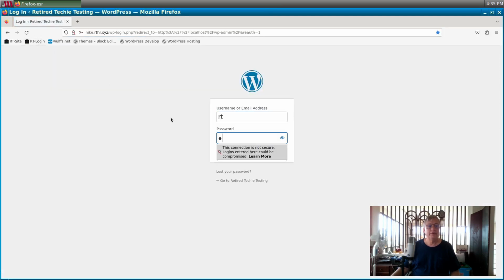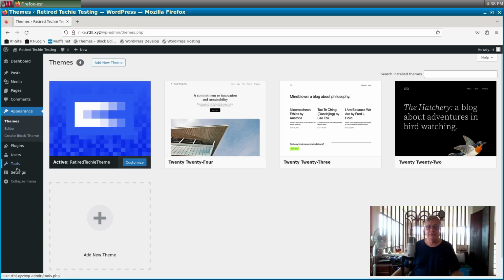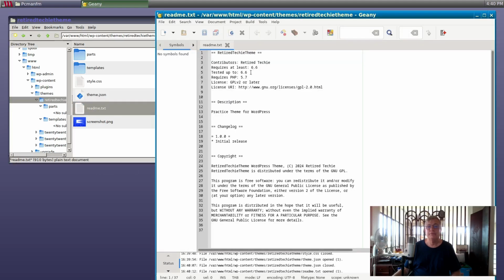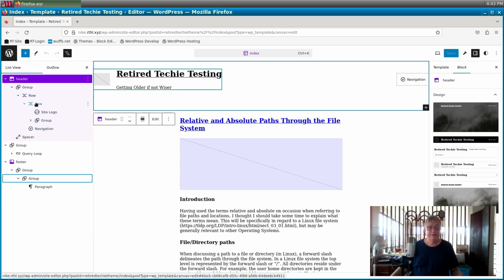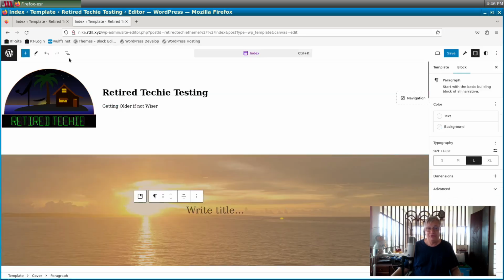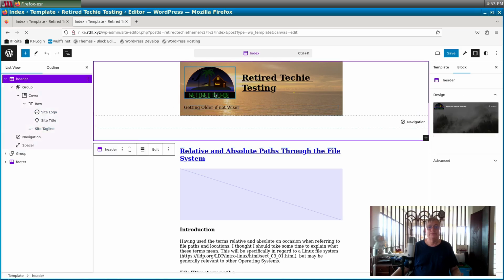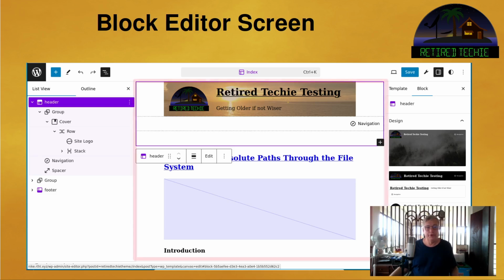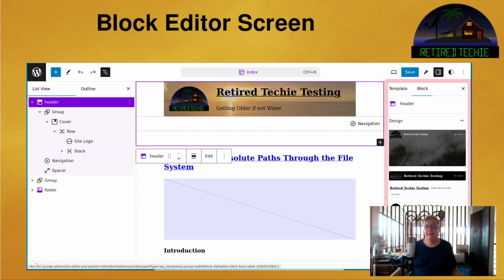WordPress Creating Block thme header with Full Site Editor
In this video i will start with a fresh WordPress install, create a blank Block Theme, and then build a header for the theme using the full site block editor. Further progress on the new theme will be in future videos. Please watch teh previous two videos to understand how I got to this point.

00:00     Introduction - Provolone
02:05     House Keeping from Previous Videos
05:20     Create Empty Block Theme
09:30     Block Theme Header Configuration
14:55     Further Explanation of Configuration
17:15     Epilogue